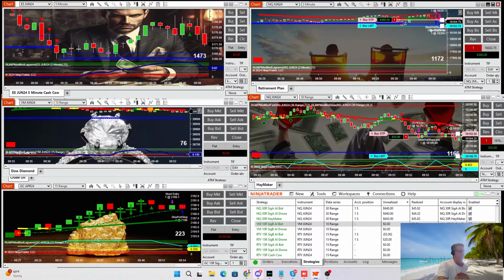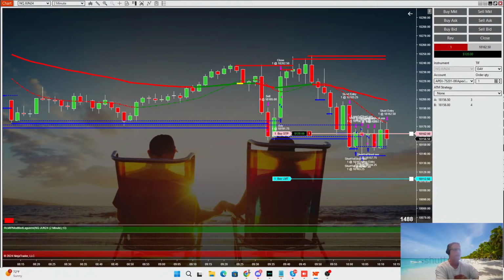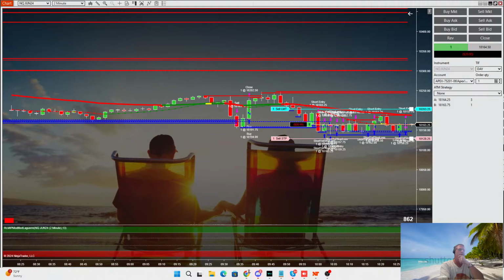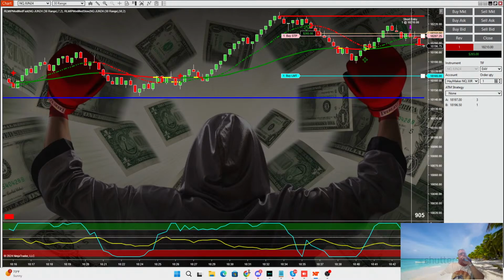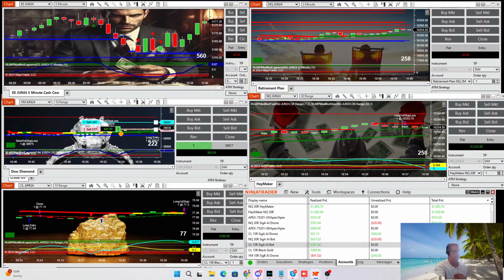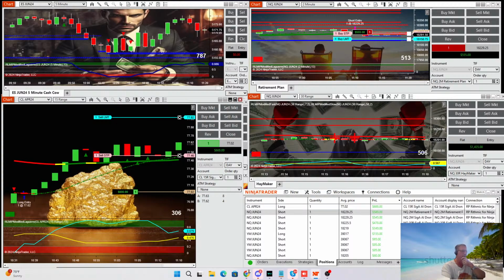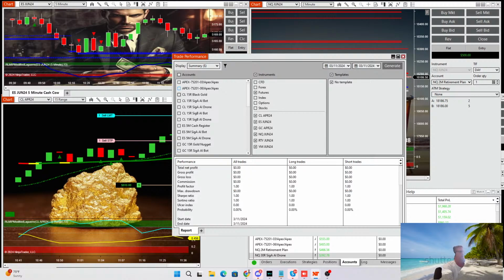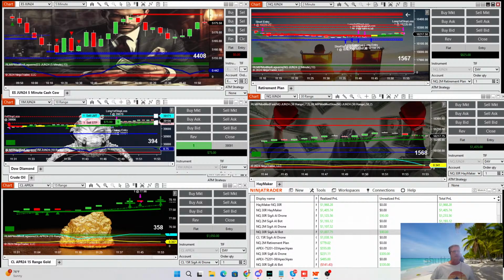AI Bot's Trading Live on the Futures Markets